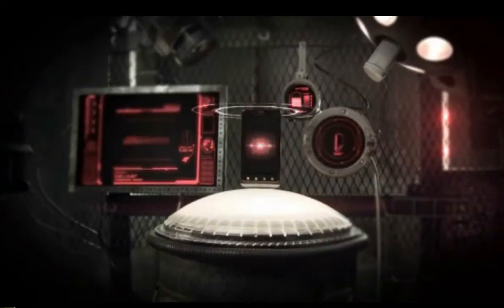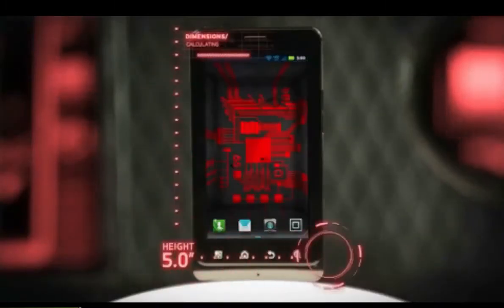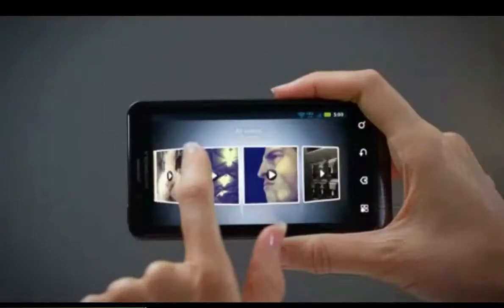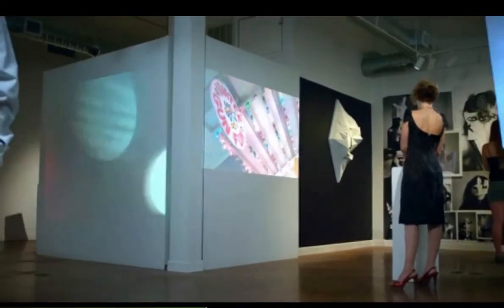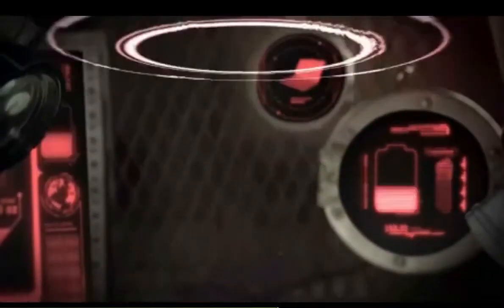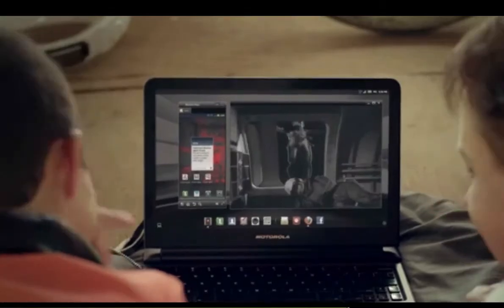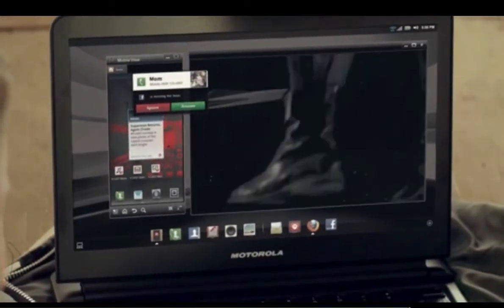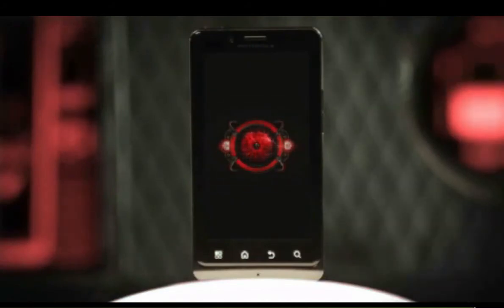*VERIZON Wireless* Motorola Droid Bionic - OFFICIAL VIDEO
With an HDMI connection and mirror mode, bend your TV to your will, playing games and videos on it in full 1080p HD. Access your computer's wirelessly and grab videos, photos, and music off of them on--the--go.

Droid Bionic is equipped with a warehouse's worth of next--generation DDR2 on--board RAM and a dual--core 1GHz processor, so you can cruise the web and take what's yours at the supersonic speed of Verizon 4G LTE.

Take command of content on a screen that takes on all comers with 960x540 qHD clarity. This 4.3" wide--screen packs more pixels than most could possibly process. Pair that with multi--touch capability, and you've claimed undisputed domain over your media.

Proclaim dominion over all that you survey with an audio/visual recording studio. Bionic shoots stills in 8 megapixels so you can blow up your photos and revel in your hi--res masterpieces. Flip the switch to video capture and record in mind--blowing 1080p HD.

Access or stream files and content from your home or work computers with Bionic and the free ZumoCast™ app.

Transform Bionic into more than a smartphone with a full Firefox 4.0 browser, keyboard, trackpad and multi--window capabilities all on a 11.6 inch screen. Bionic and Motorola LapDock sold separately.